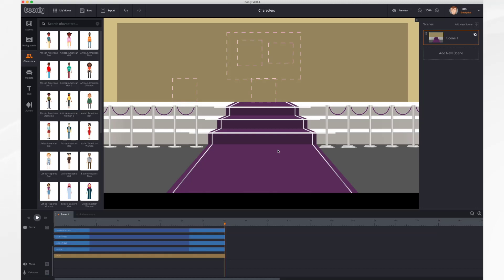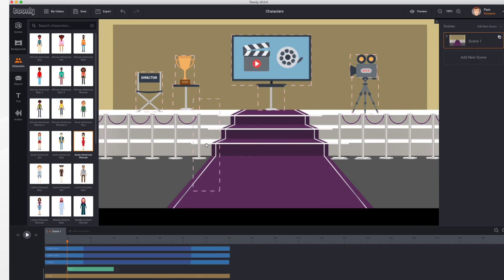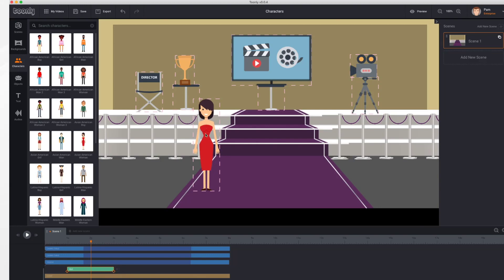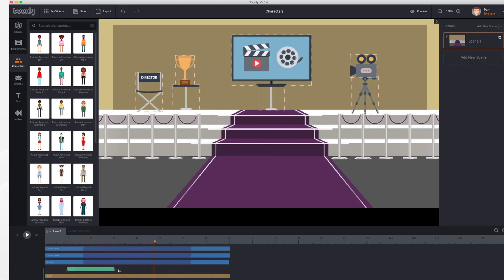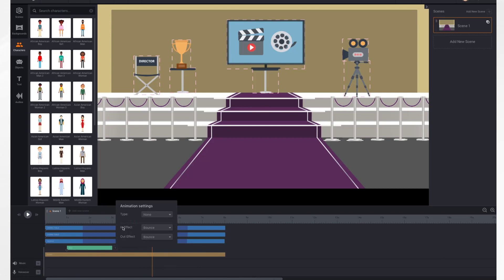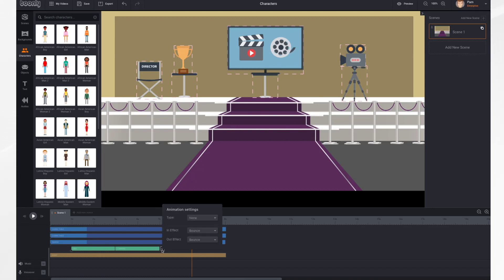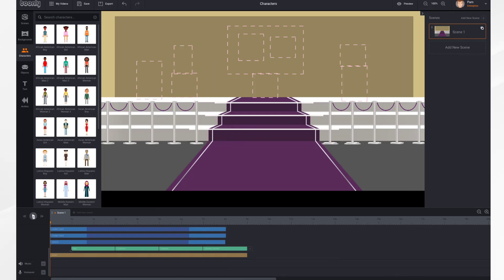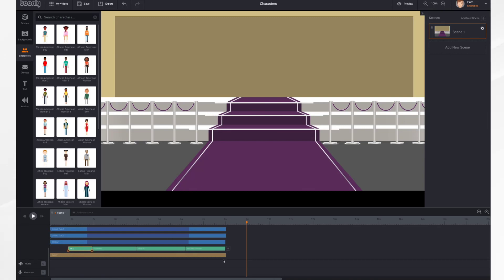2D Cartoon Characters Animation with Toonly Video Maker Software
How do I add characters to my project?
To add characters to your project click on the "Characters" tab located on the left-hand side of the Toonly interface. From there, select the character you would like to include in the project and drag and drop it into the project area.

Can I customize a character in Toonly?
Characters available in Toonly cannot be customized and already have set animations. Also, at this time, you cannot create characters of your own within the software. For imported images or characters, it will only have the basic animations and there is no option yet to customize it. The animations will be similar to the objects (entry/exit, moving from point a to b and rotation).

How do I make a character move across the canvas/scene?
When you are working with a canvas/scene select the character in the timeline at the bottom. Then, click on the diamond at the end of the selected character which will move the orange playhead to that location. Click and drag the character to the ending position that you would like to have it move to and once you move the playhead to the beginning of the scene or play through the scene, you will see the character move to that position.

Note: If you do not want the character to walk backwards you can click on the character and use the flip option to rotate it.

How can I add animation to my characters?
To add animation to your characters there are two options: You can click on the character in the scene and go to the gear icon. From there you can set the desired animation settings. Alternatively, you can right-click on the animation in the timeline which will also bring up the animation settings that you can set there.